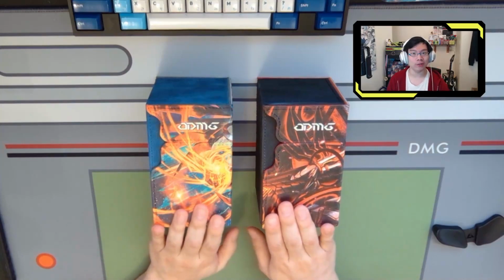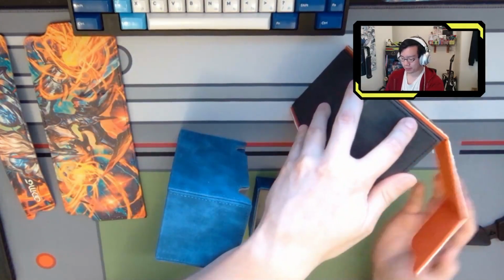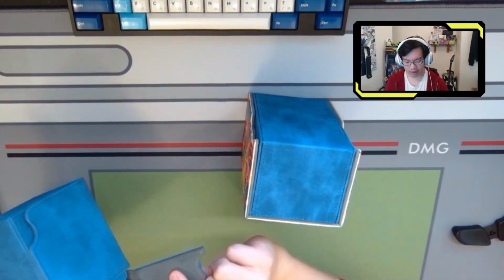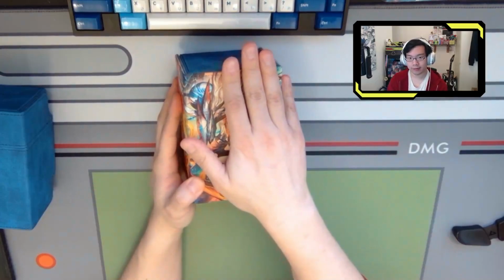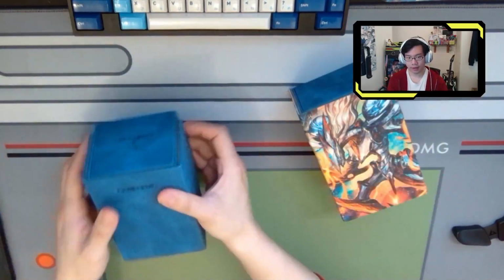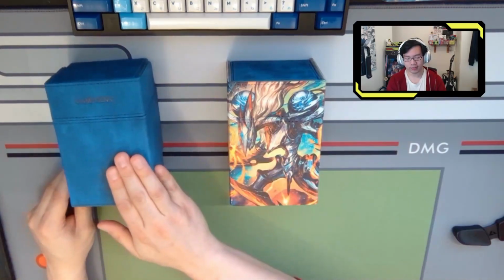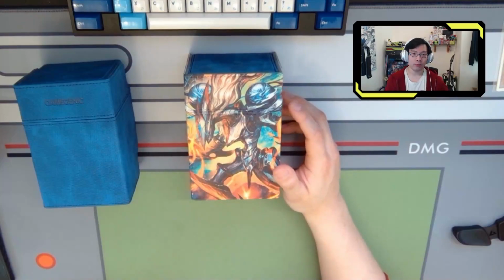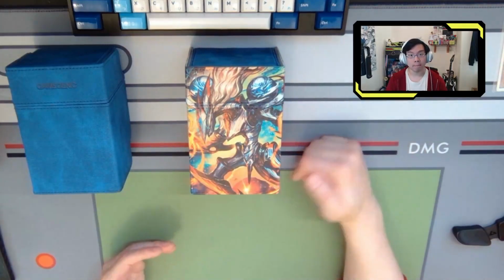Should you buy... 0DMG Deckboxes?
In the pursuit of 𝓪 𝓮 𝓼 𝓽 𝓱 𝓮 𝓽 𝓲 𝓬, what price is worth it?